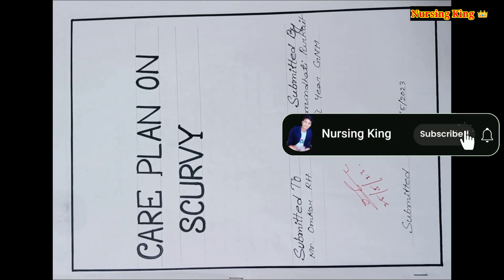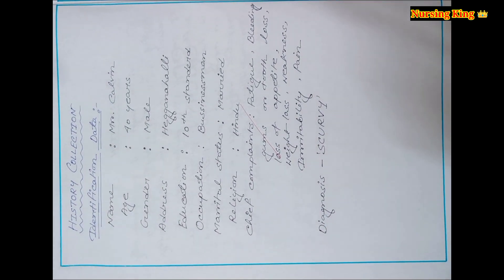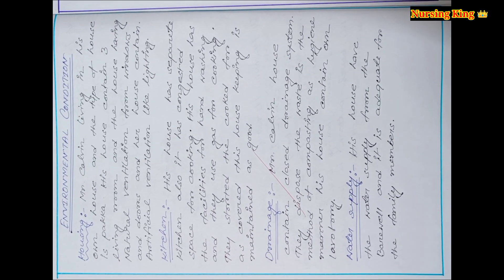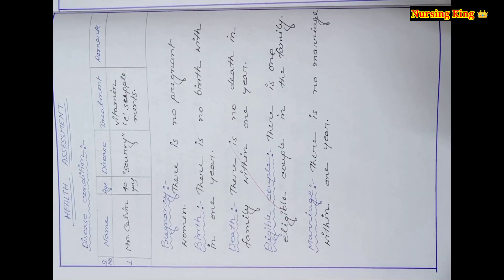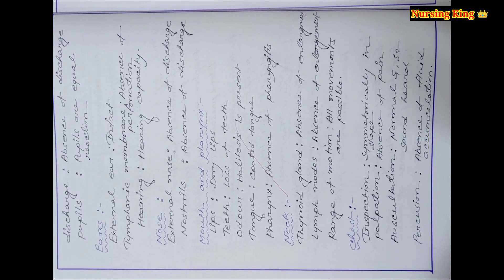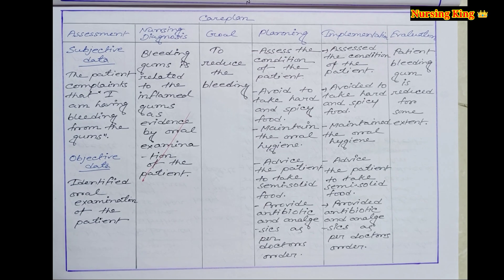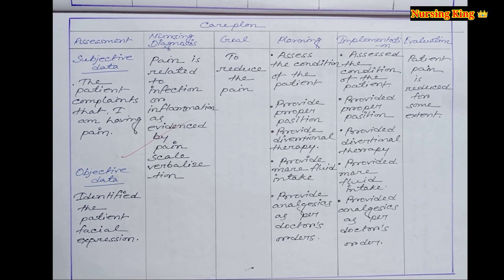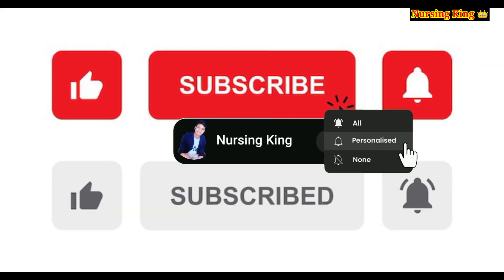care plan on scurvy | scurvy care plan in nursing | scurvy ncp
in this video you can learn about the how to write the care plan on scurvy for the child or adult also nursing care plan. process of writing care plan in nursing. how to give care to the scurvy patient . the process of writing care plan
🟢Your Queries --